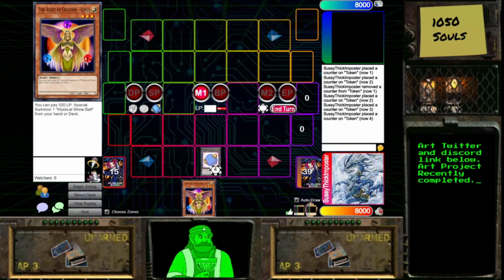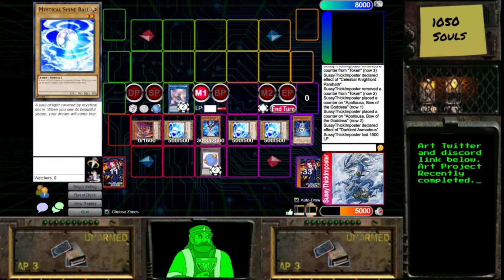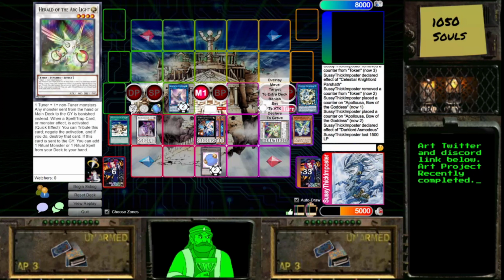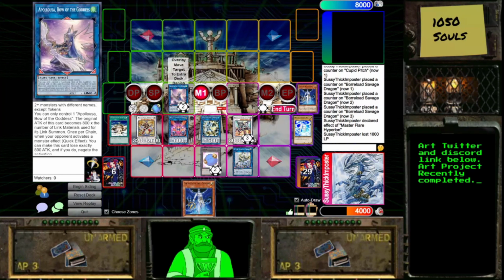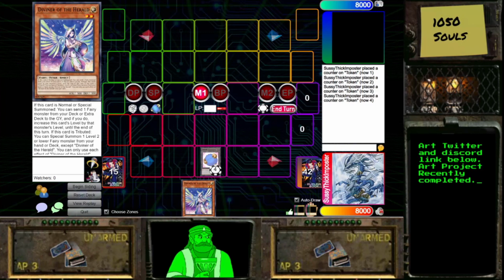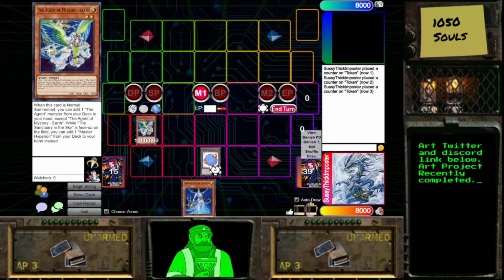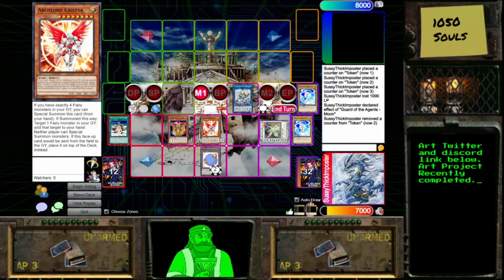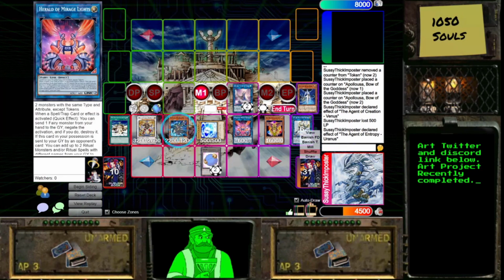Yugioh NOT Quick Combos: The Mega Cheat Sheet for The Agents!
Wow, stamps!
Time Stamps:

0:00 - Garbage
1:20 - Venus into Tuners
8:22 - Earth + Fairy Monster
14:59 - No Venus, but Diviner
18:56 - Krystia Setup
23:34 - Freeball Venus + Earth

Give me extra internet validation here:
- My Art Twitter: